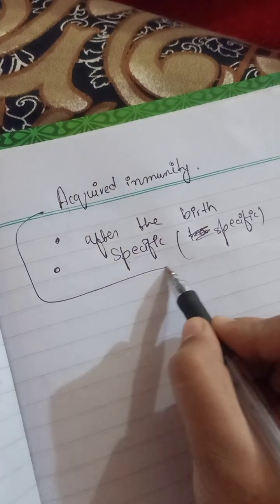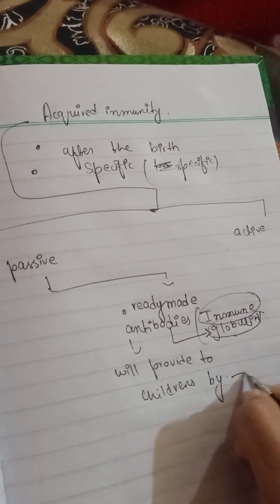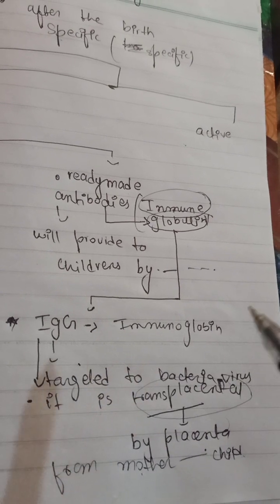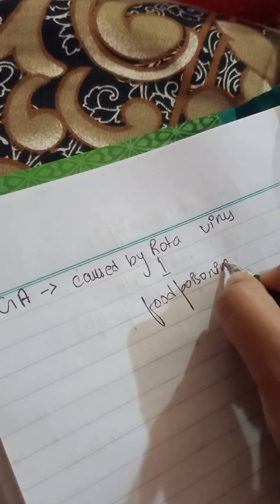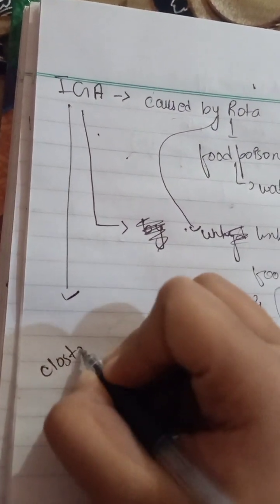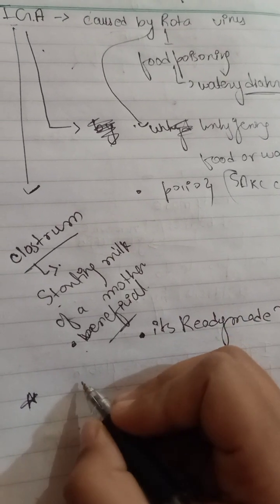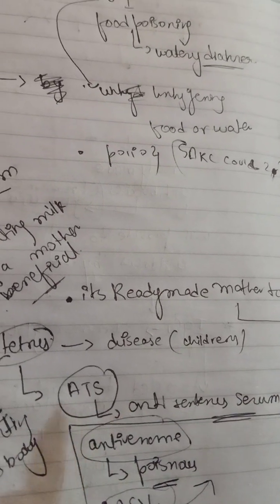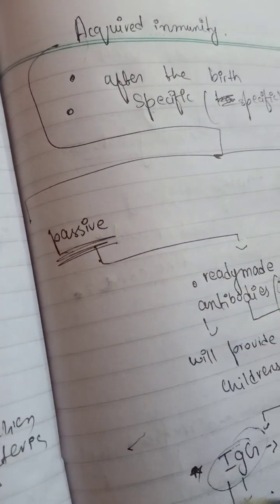acquired immunity (passive) In detail